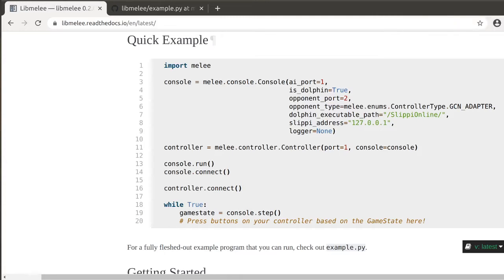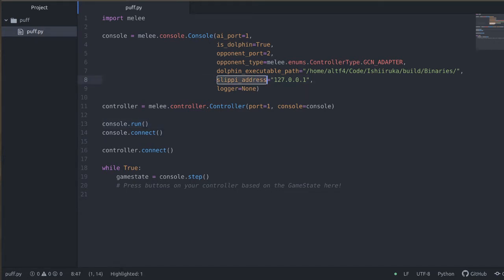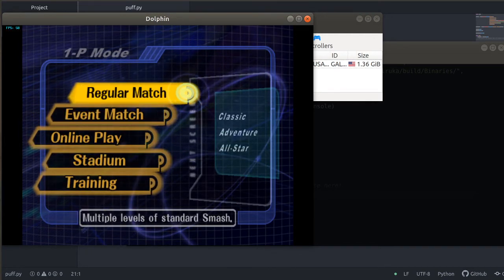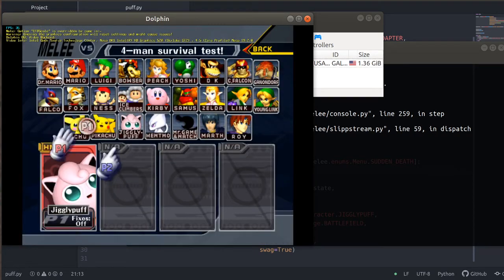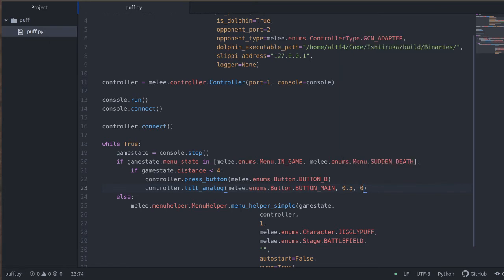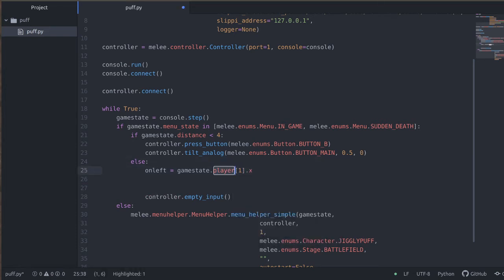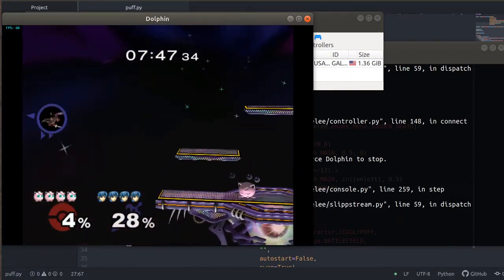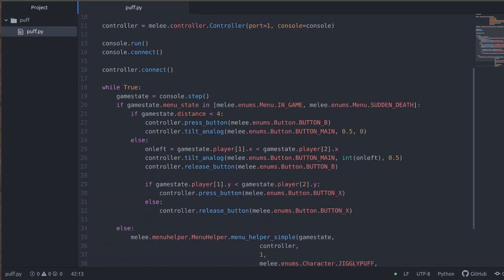Libmelee Programming Quickstart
Making a Smash Bros: Melee bot from scratch using libmelee.

And for a fully-featured bot that uses libmelee, check out SmashBot